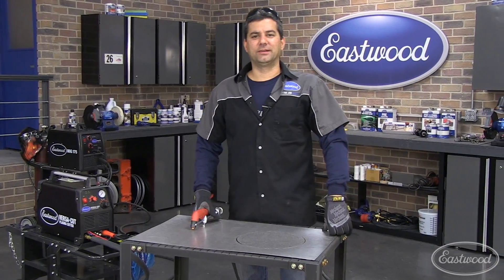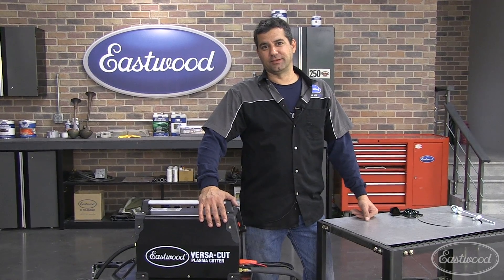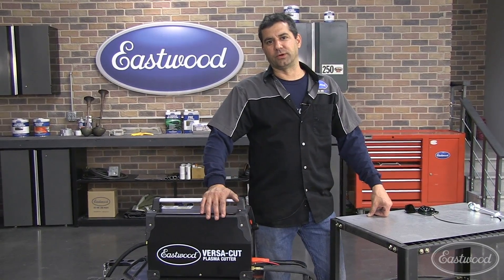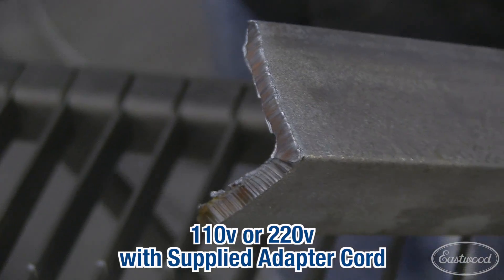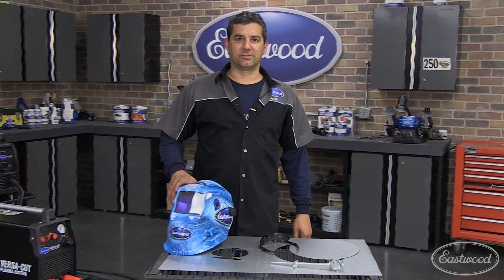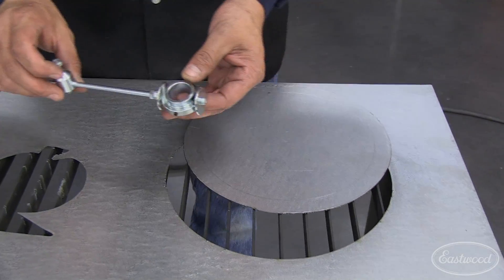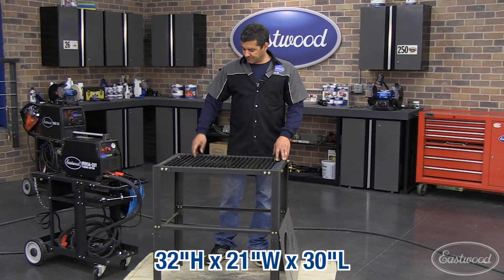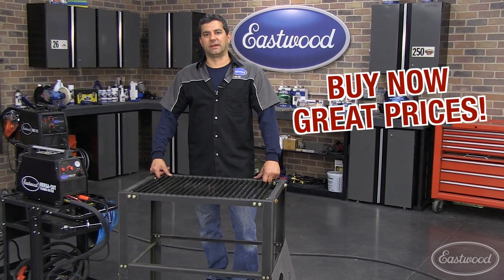Plasma Cutter - Accessories, Cutting Guide, Table and More - Eastwood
In this installment of R&D Corner with Mark, he shows you the features and benefits of not only the Versa-Cut 40 Plasma Cutter, but also some must-have accessories like the Plasma Cutting Table, Plasma Cutting Guide, Welding Blanket and Plasma Shades.  And he throws in some tips along the way.

Eastwood has everything you need to do the job right - welders, plasma cutters, powder coating supplies, metal fab tools, paint and HVLP guns, soda and abrasive blasters, hand tools, rust solutions and more.  Since 1978.